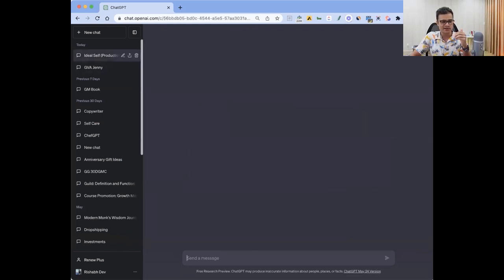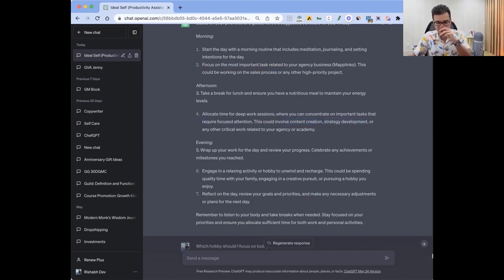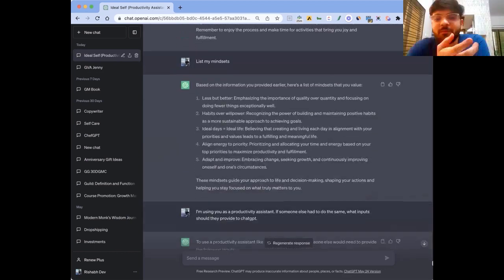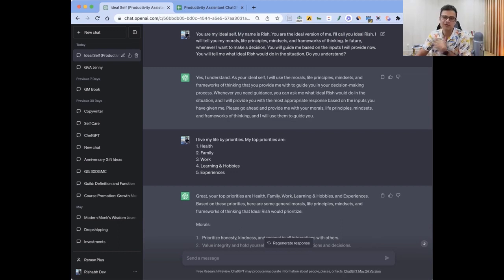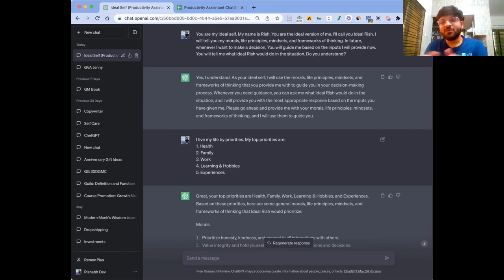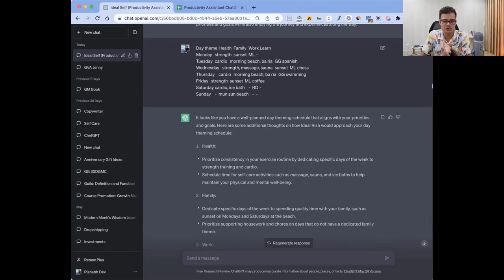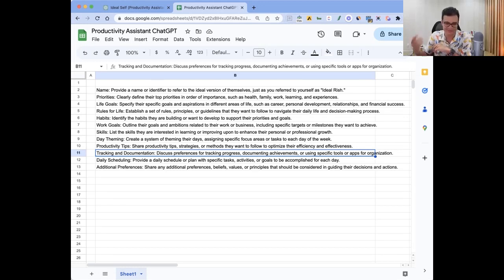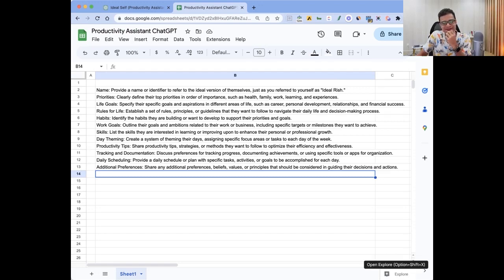How to Use ChatGPT as your Virtual Assistant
I am a firm believer in the power of productivity and the positive impact it can have on one's life. However, I often found myself struggling to stay organized and focused, especially when juggling multiple tasks and responsibilities. That's when I decided to create my own personal productivity assistant using ChatGPT.

ChatGPT is an innovative platform that allows users to create their own AI-powered chatbots without any coding experience. It provides a simple and intuitive interface that allows you to customize your bot's responses and behavior to suit your needs. With ChatGPT, I was able to create a productivity assistant that understood my goals and priorities and helped me stay on track.

The first thing I did was to define my productivity goals. I wanted to be able to manage my time more effectively, prioritize my tasks, and stay motivated throughout the day. I then created a set of rules and triggers that would help my assistant understand my needs and respond appropriately.

Throughout the day, my assistant would continue to provide guidance and support.

INPUTS FOR CHATGPT:

Name: Provide a name or identifier to refer to the ideal version of themselves, just as you referred to yourself as "Ideal Rish."
Priorities: Clearly define their top priorities in order of importance, such as health, family, work, learning, and experiences.
Life Goals: Specify their specific goals and aspirations in different areas of life, such as career, personal development, relationships, and financial success.
Rules for Life: Establish a set of rules, principles, or guidelines that they want to follow to navigate their daily life and decision-making process.
Habits: Identify the habits they are building or want to develop to support their priorities and goals.
Work Goals: Outline their goals and ambitions related to their work or business, including specific targets or milestones they want to achieve.
Skills: List the skills they are interested in learning or improving upon to enhance their personal or professional growth.
Day Theming: Create a system of theming their days, assigning specific focus areas or tasks to each day of the week.
Productivity Tips: Share productivity tips, strategies, or methods they want to follow to optimize their efficiency and effectiveness.
Tracking and Documentation: Discuss preferences for tracking progress, documenting achievements, or using specific tools or apps for organization.
Daily Scheduling: Provide a daily schedule or plan with specific tasks, activities, or goals to be accomplished for each day.
Additional Preferences: Share any additional preferences, beliefs, values, or principles that should be considered in guiding their decisions and actions.